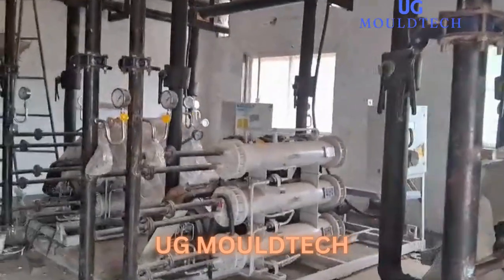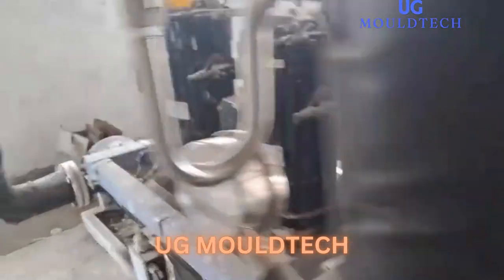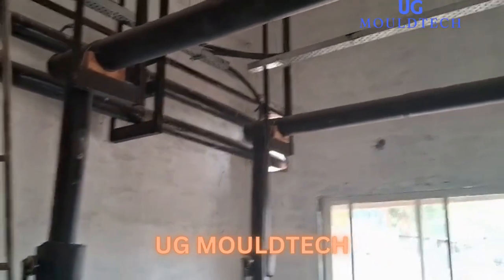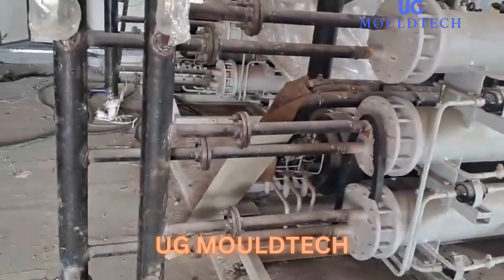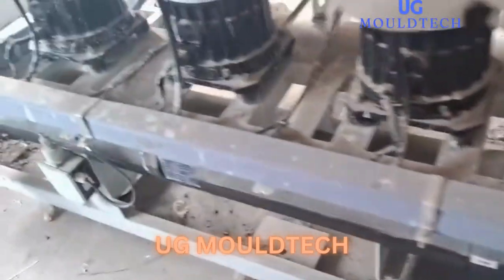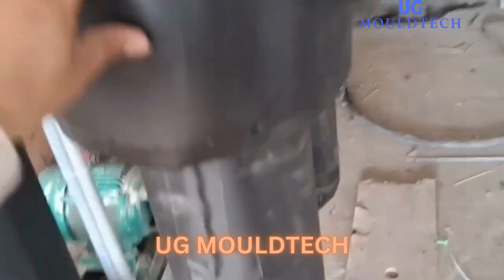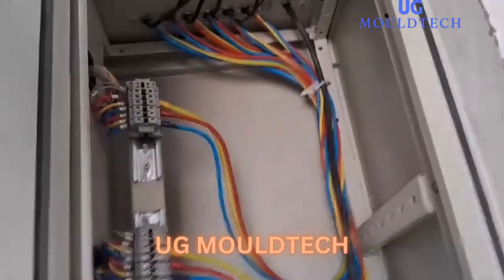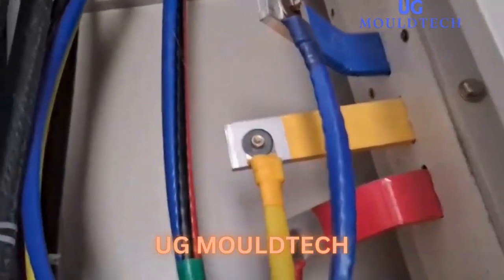Chiller plant / Chiller plant working / working of chiller plant / chiller cycle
Learn how a chiller plant works in this informative video. Discover the inner workings of a chiller plant and how it keeps things cool.
Working of Chilled water central a/c plant It has the plant room where all the important units like the compressor, condenser, throttling valve and the evaporator are housed